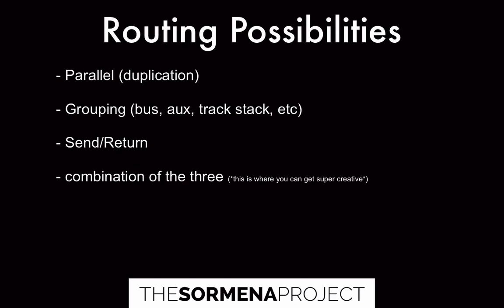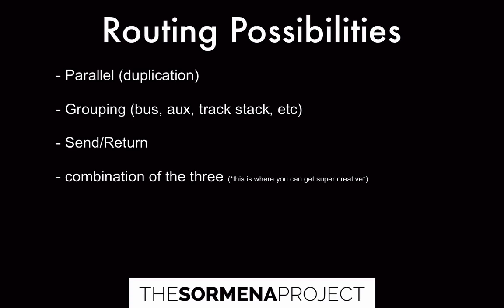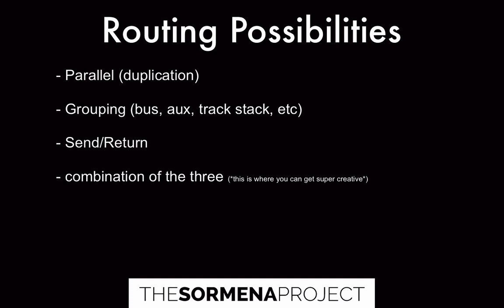Routing Audio for Mixing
In the next several videos we are going to be exploring the various routing possibilities you have available to you in the modern DAW. This presentation will set the stage for all that’s to come in the following few videos.

In the DAW routing audio couldn’t be easier, so we might as well exploit these features when appropriate or convenient. The common routing schemes you’ll use in a mix are parallel, group/bus, and send/return. Throughout this section we’ll come back to many of these ideas and listen to specific examples.

More important than these routing schemes are the reasons for using them. Once you understand the reasoning the application becomes very simple.